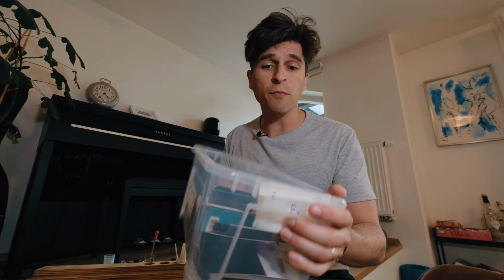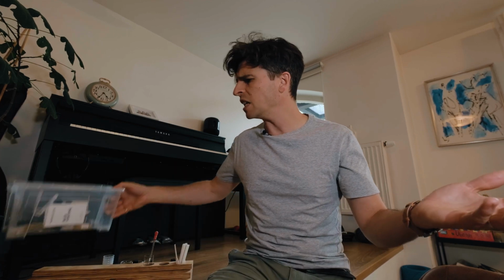Get your hands on SAMPLES and DISCOVERY SETS.... Kilian, Etat Libre d'Orange and more